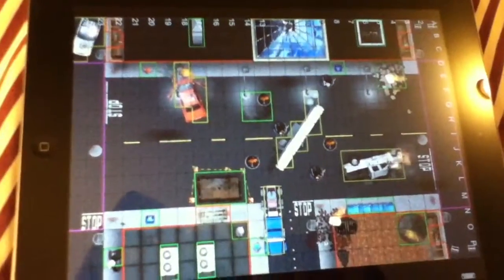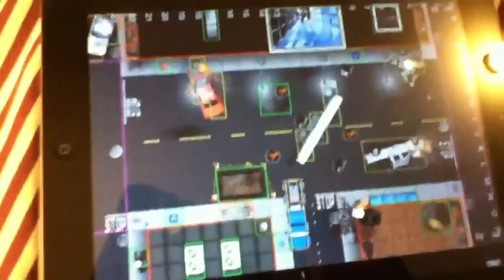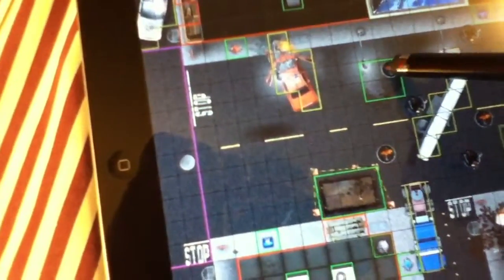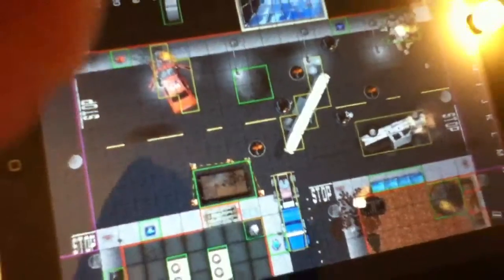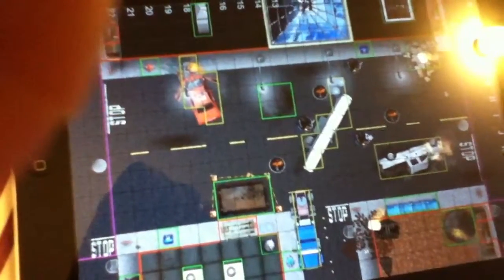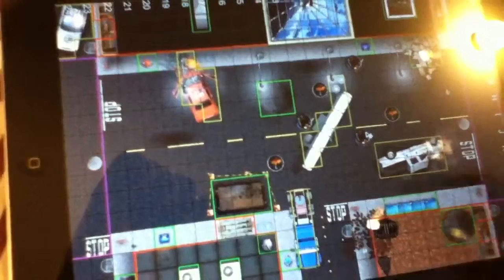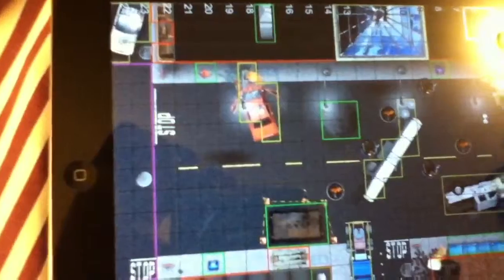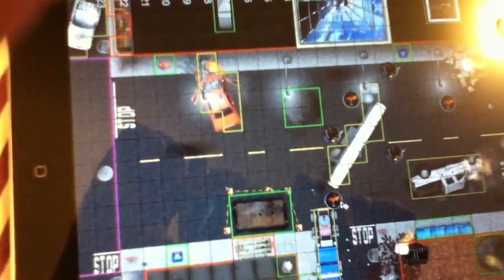Heroclix in photoshop